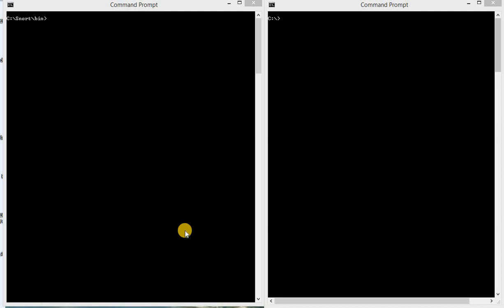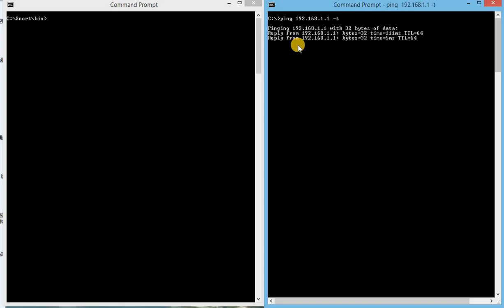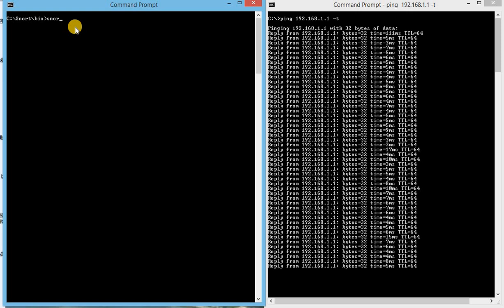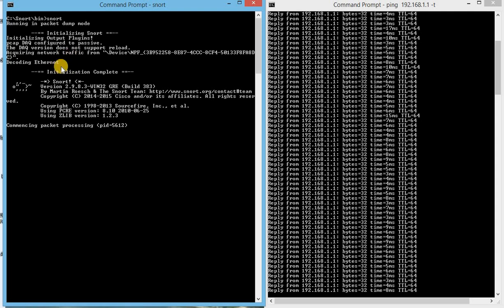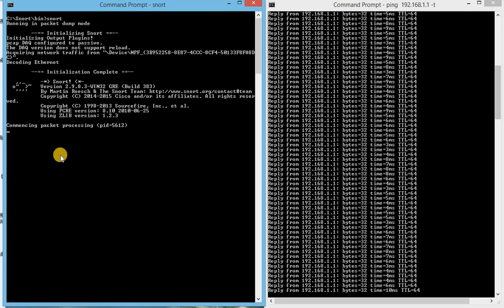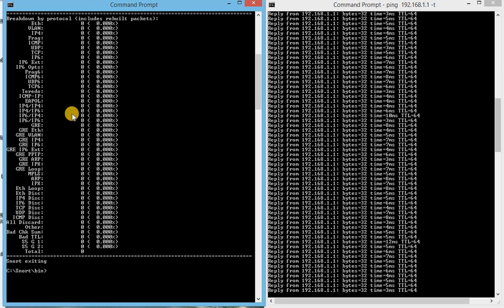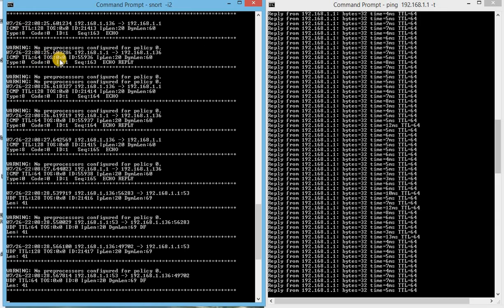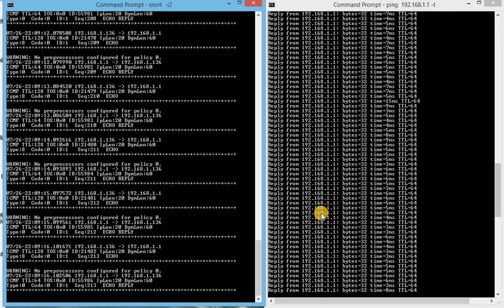Intrusion Detection System Setup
This video demonstrates how to setup an Intrusion Detection System on you practice lab in order to learn how to view and track real time anomaly  incidents, and potential intrusions on your network.